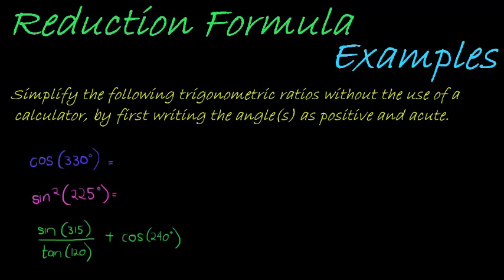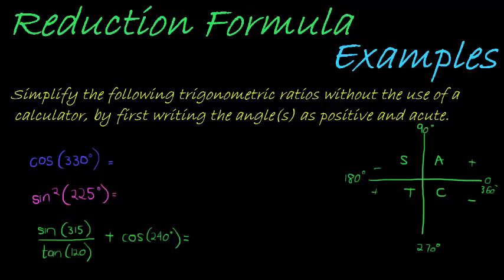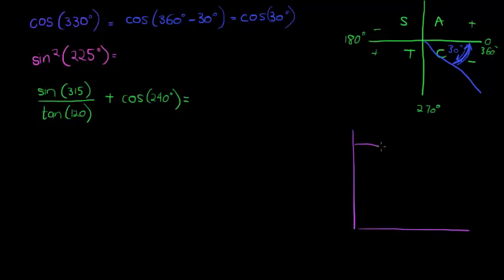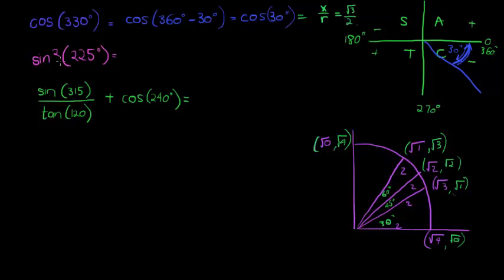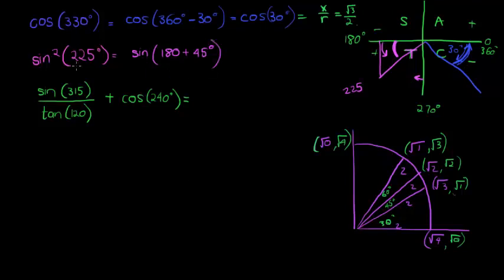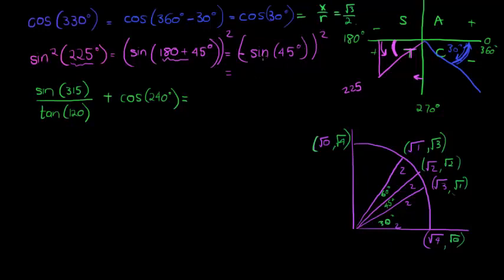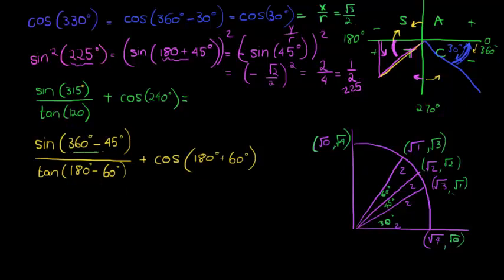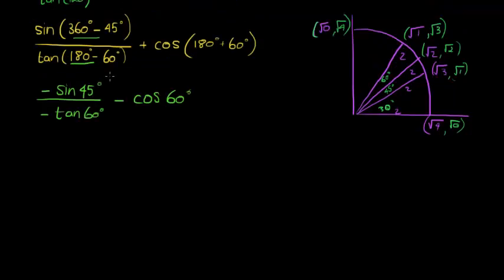Reduction Formulas Example 5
Simplify more complex expressions using reduction formulas